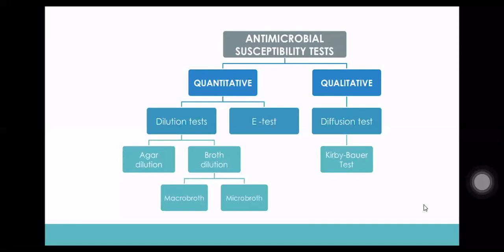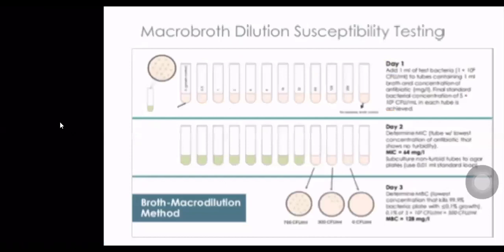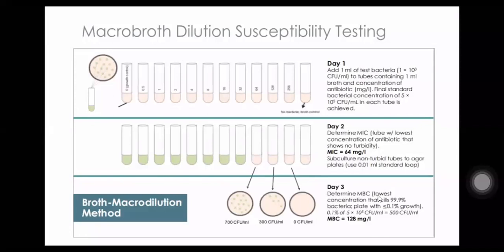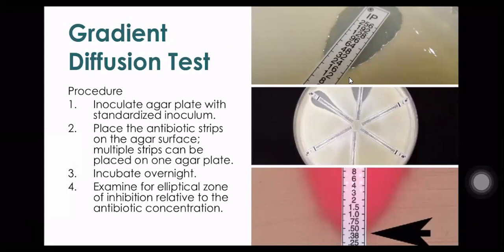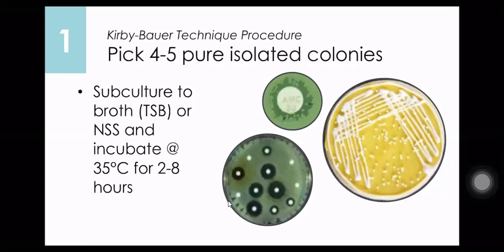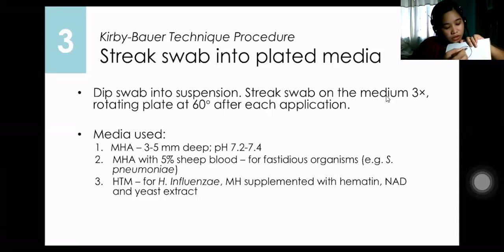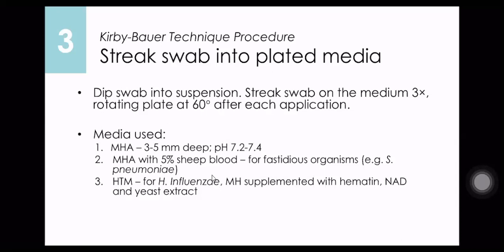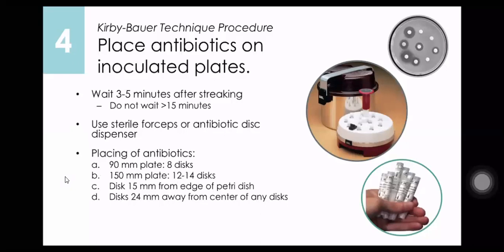MLS 2309 Laboratory Module 14 Part 2 of 3